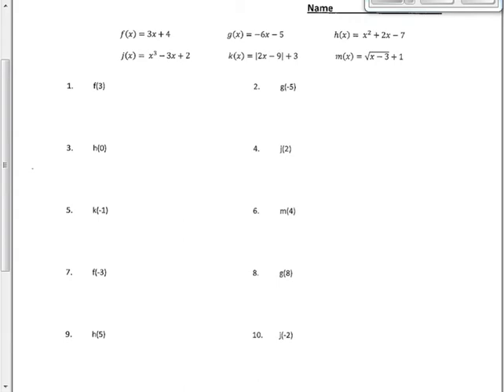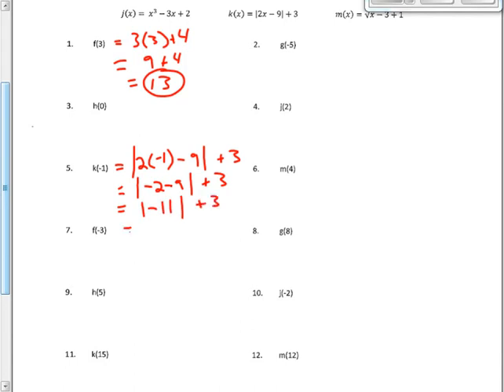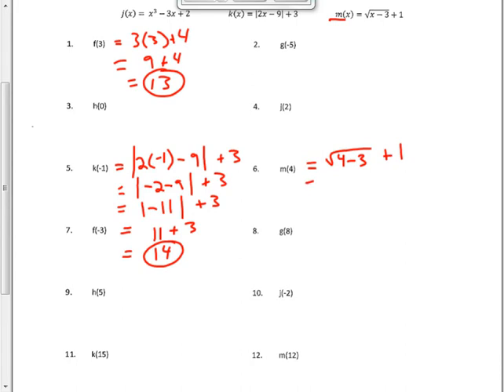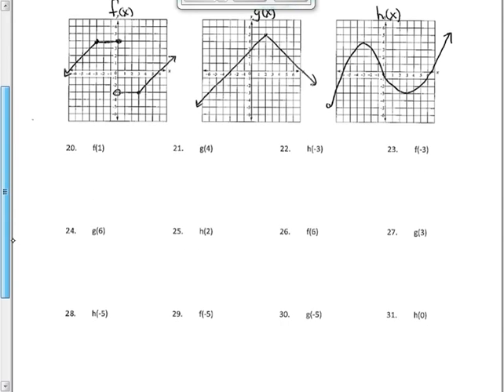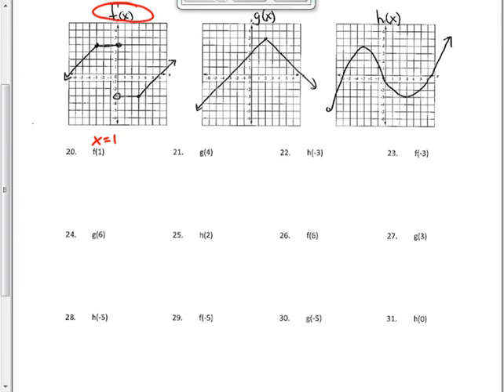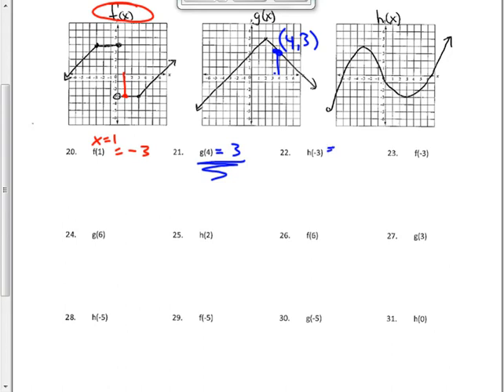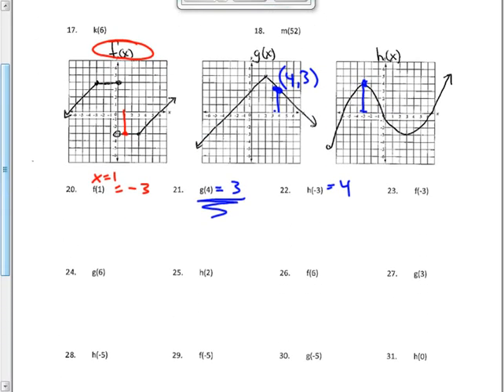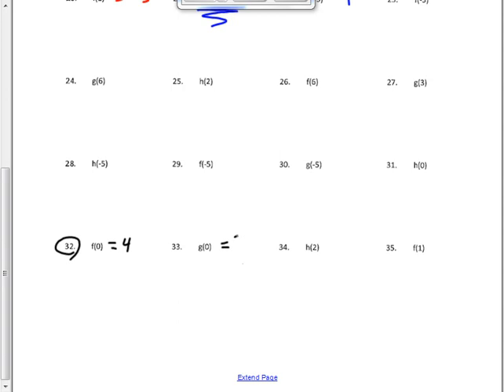1 6b Evaluating Functions